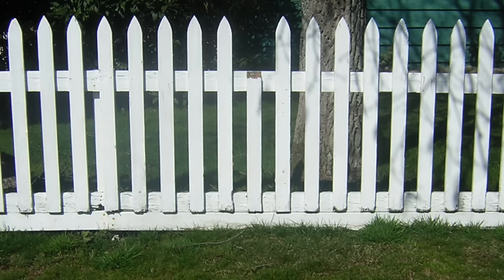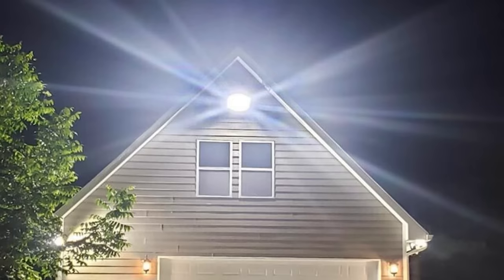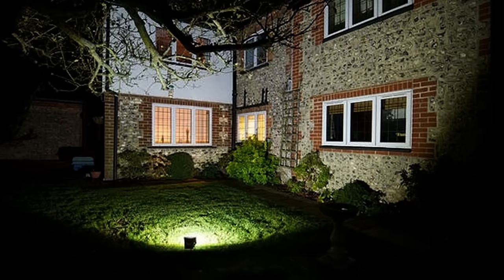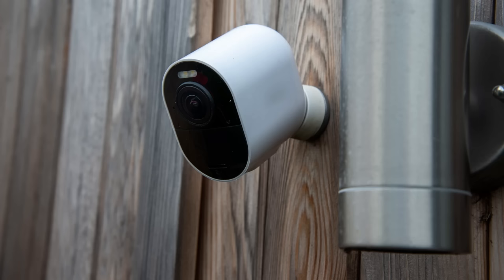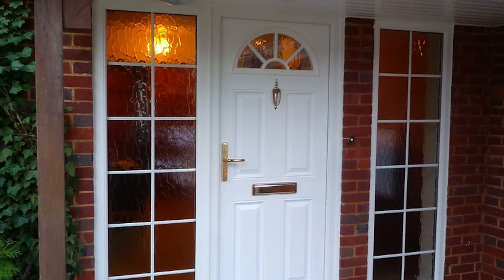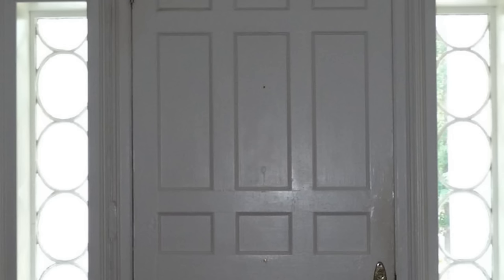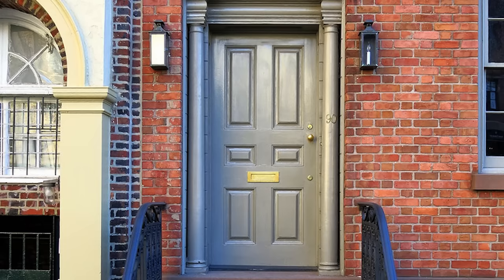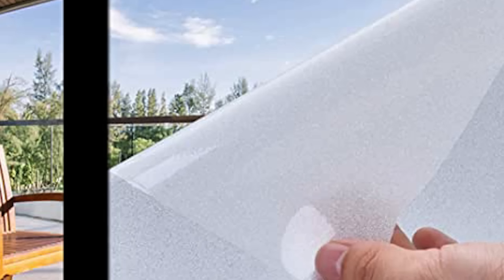Home Security - How to Harden Your Home With Navy SEAL "Coch"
Retired Navy SEAL, Mark "Coch" Cochiolo, talks about home security in this video. Specifically, he talks about how to harden your home against home invasions.

Home security is important and requires an organized plan that is regularly rehearsed. These home security tips will point you in the right direction.